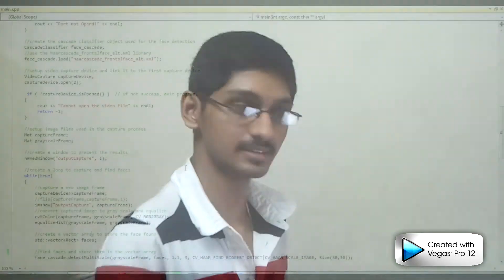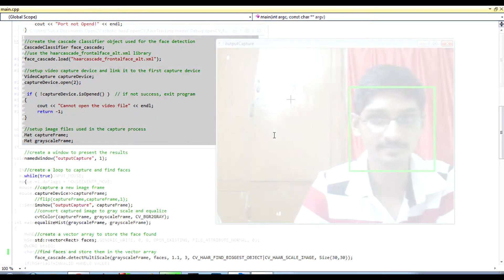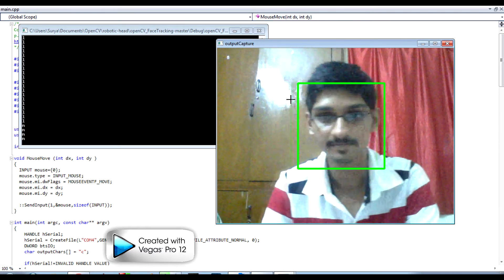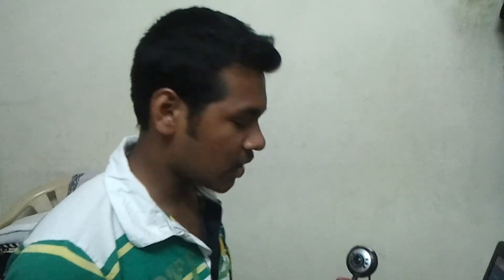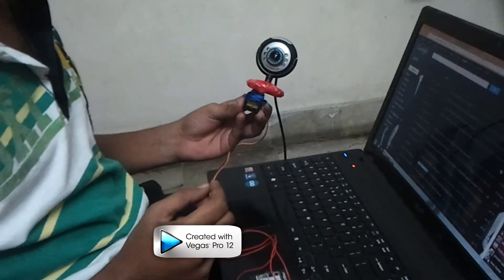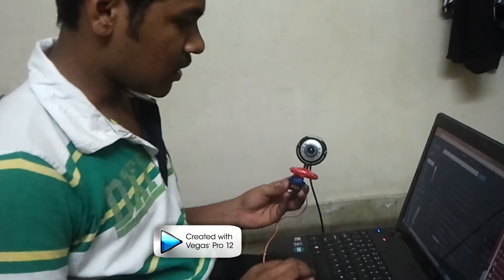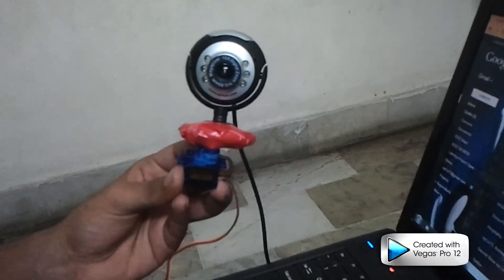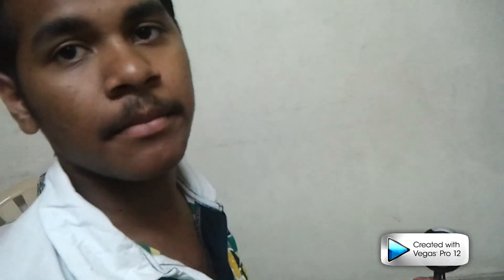Robotic Head which tracks humans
This is the demonstration of our project, robotic head. The web-camera, which acts like the eyes of the robot, always turns towards the human so that he is at the center of the frame.

The code and other details of the project can be found on our